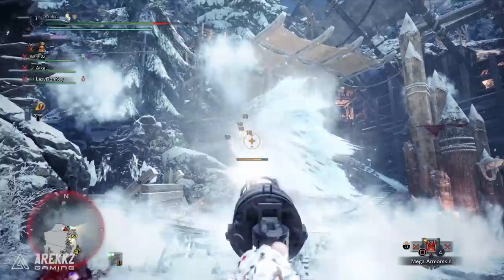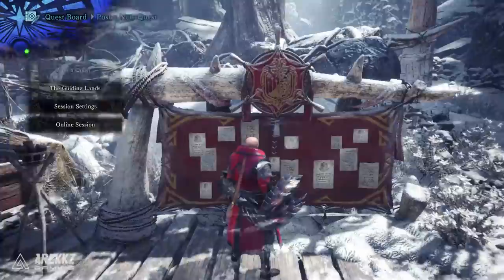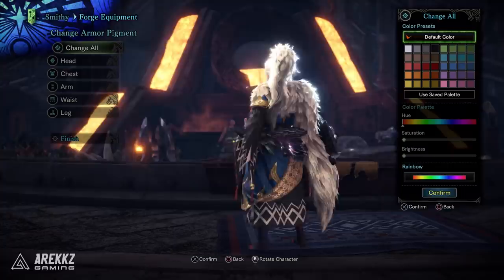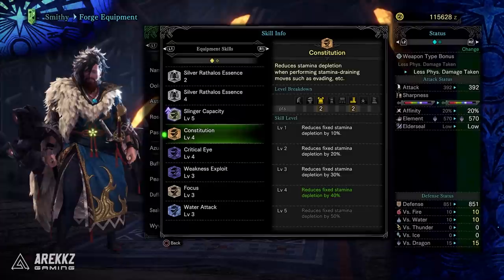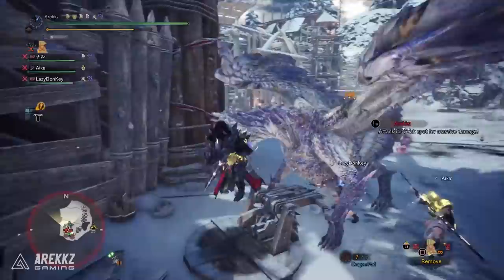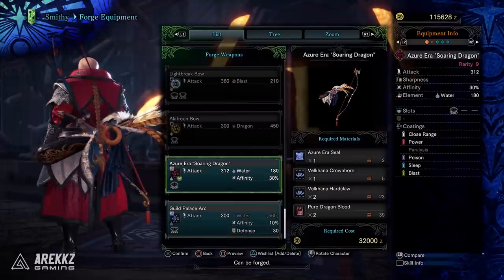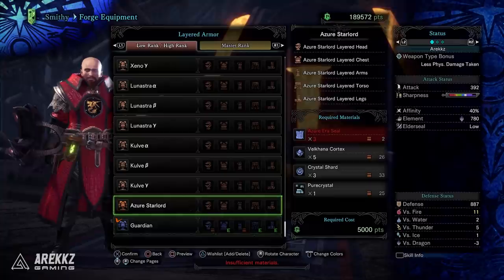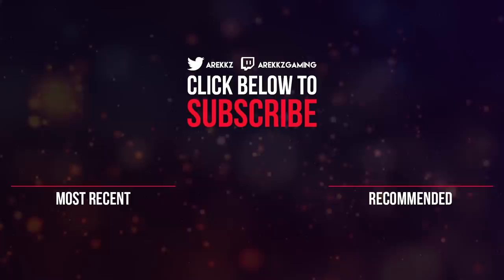Monster Hunter World | New USJ AZURE ERA Armor & Weapons + Armor Skill Breakdown